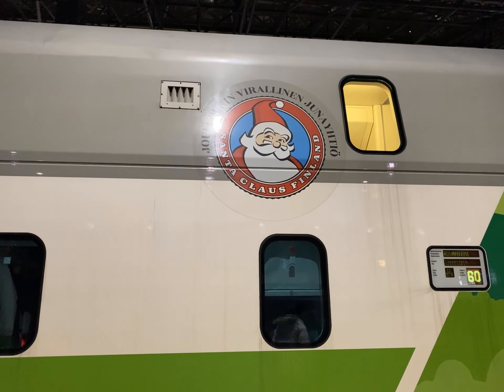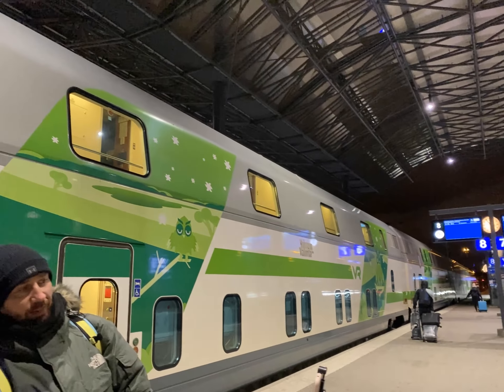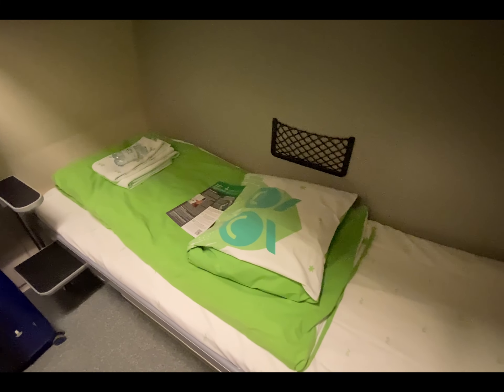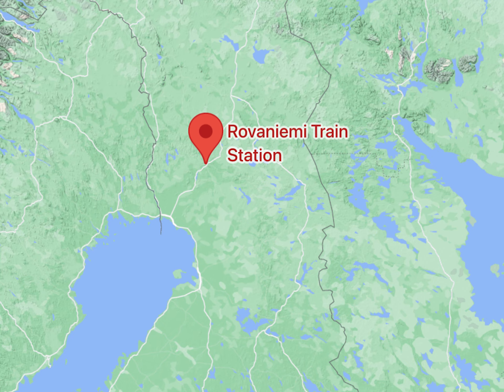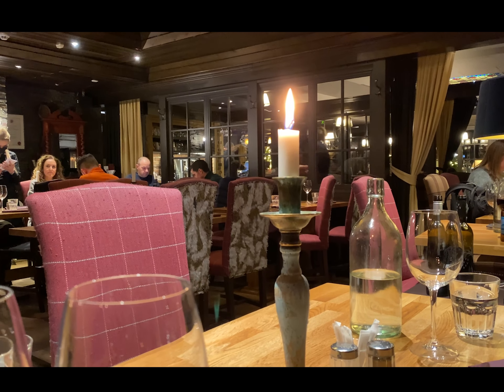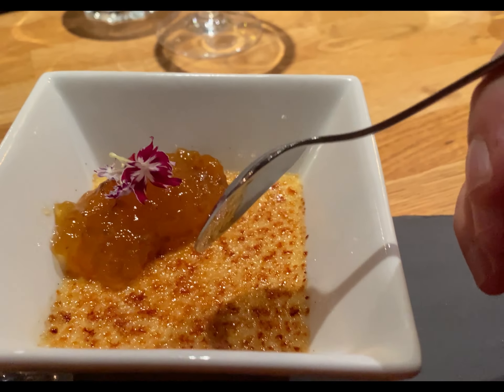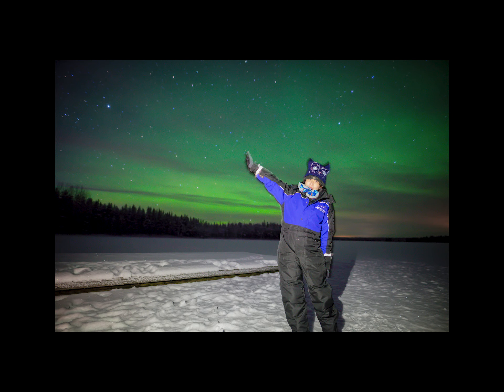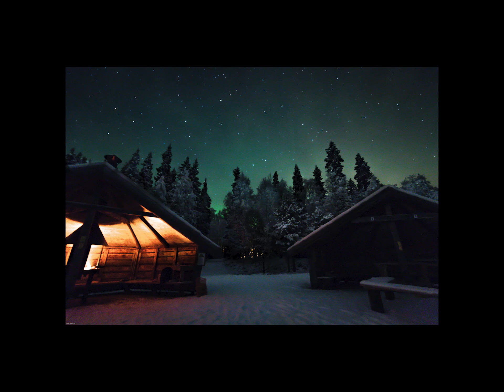Santa Claus Express To See Northern Lights In Lapland Finland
Take the Santa Claus Express or Santa Sleeper train up to Rovaniemi and see the Northern Lights in Lapland Finland right near the Arctic Circle! There are a few tips and tricks you will need to know before visiting though, especially if you want to get a good cabin, what to pack, where to stay, things to eat etc. You can find my written guides with links and details below, as well as the tours I took and the hotel.

Become a sponsor of the channel and get featured in the credits :)

Chapters
00:00 Intro
01:00 Tips on Booking Your Ticket
01:42 Tour of the Upper Train Private Cabin
03:30 Food on Board
04:11 Arriving in Rovaniemi
04:24 Dinner at Monterosa - Eating Reindeer
07:20 Heading out to see Northern Lights

MY FAVORITE TRAVEL EQUIPMENT(grouped by adventure)

TRAVEL RESOURCES AND INSURANCE:
Hi! Welcome to the Culture Trekking Community! My name is Janiel a story collector that tries to inspire you on the inside to better explore the outside through cultural connection and sustainable adventures. I am a dog mum to Zoey (a Cockapoo) and Finnegan (a Boxer), we take lots of road trips through Utah (my home state), and they are my happy place. If you are someone who likes to leave the world a little better no matter where you step into it, I would LOVE to have you join the community!